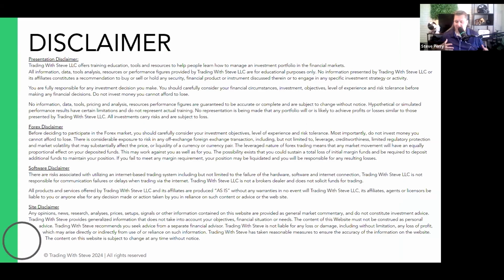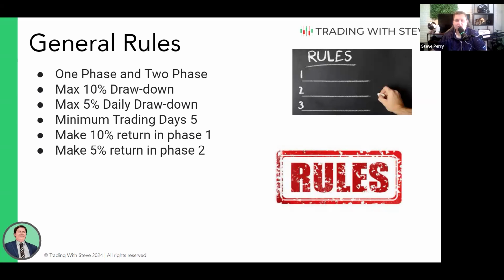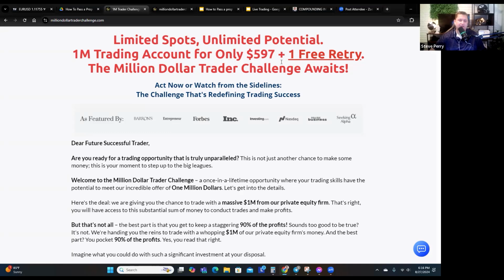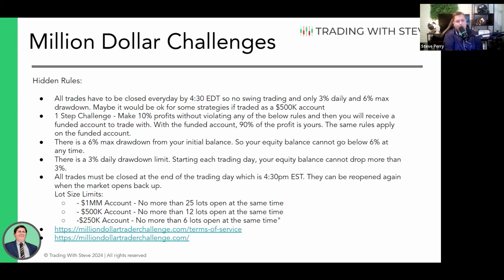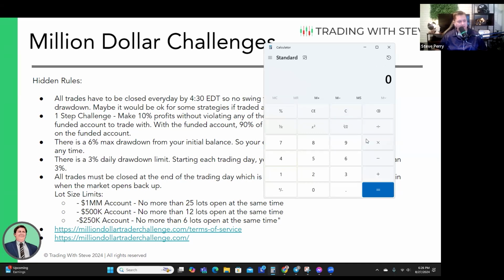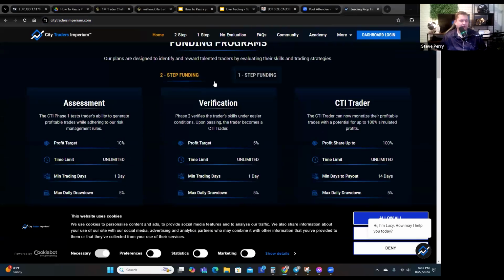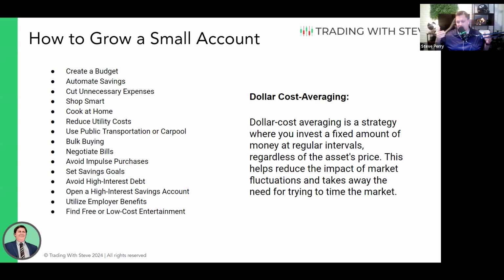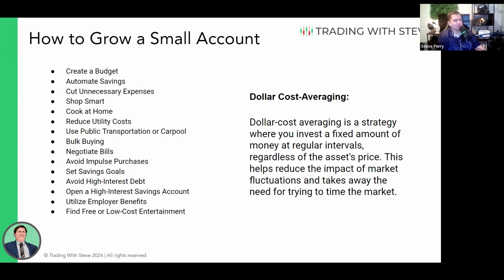I Did These Prop Firms So You Know What To Avoid! | 9-2-24